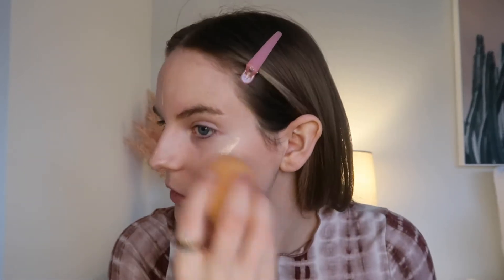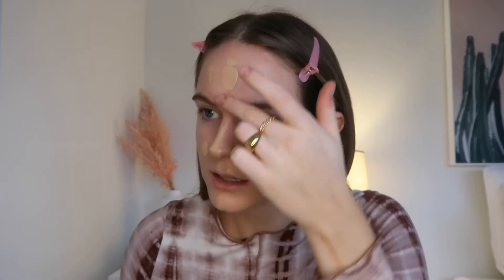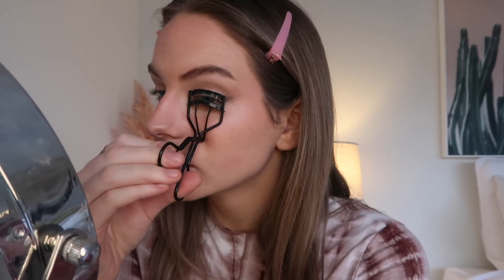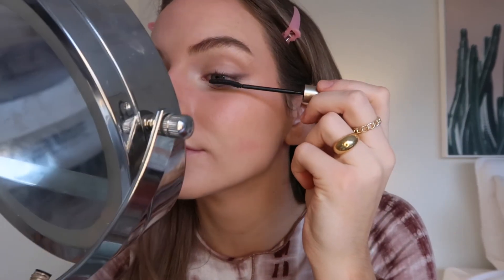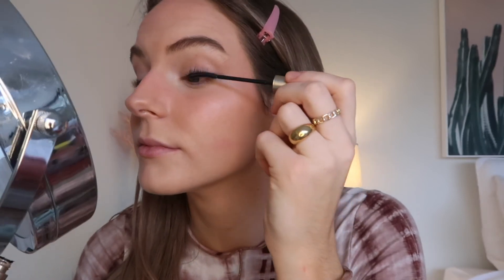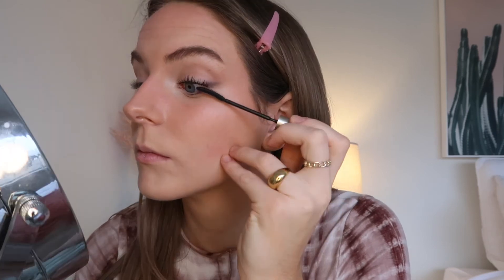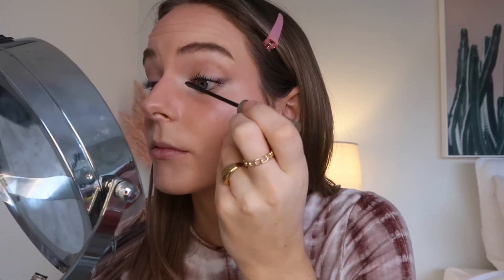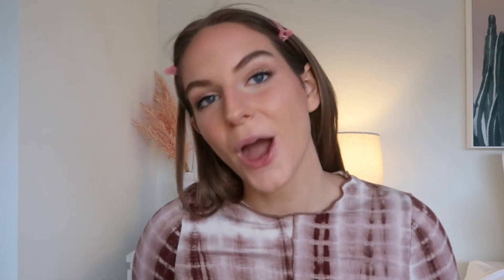EVERYDAY MAKEUP LOOK | Ali Grieve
Hope you enjoy today's video on my everyday makeup look! All products linked below!

PRODUCTS:
HUDA BEAUTY Slik Balm